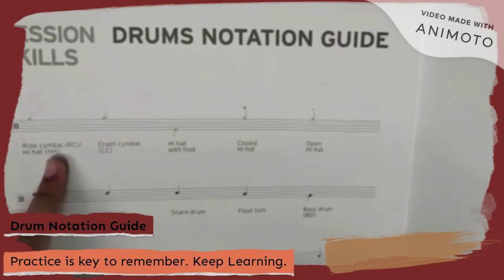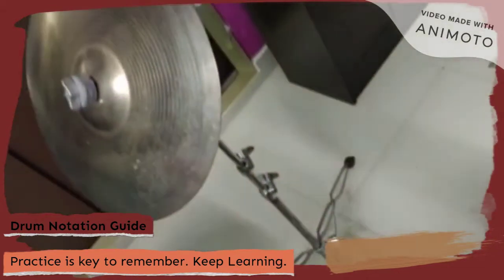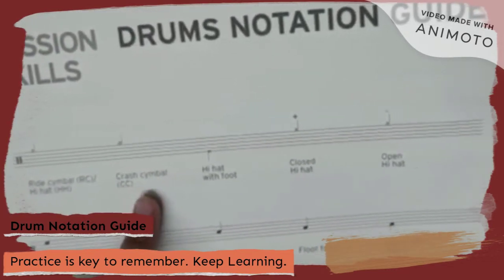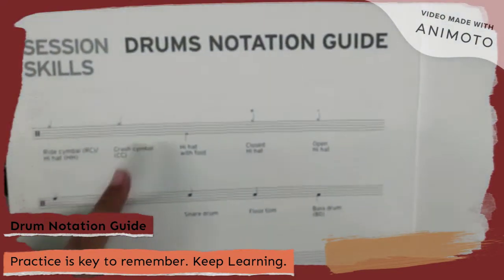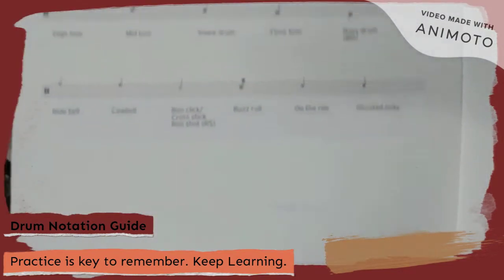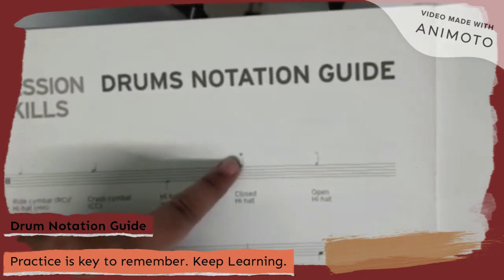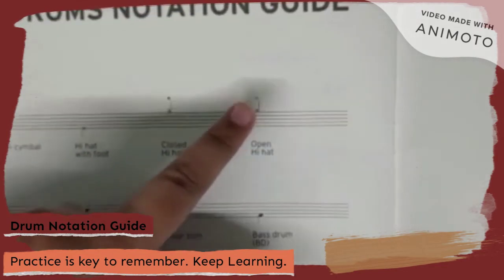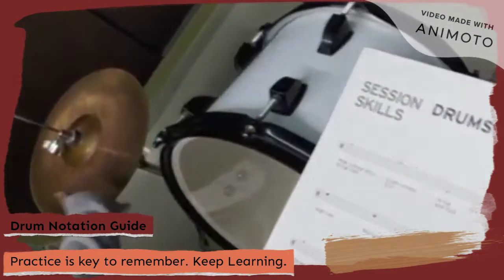How to Play drums l Drum Notation Guide l Basic of Drum Play l Drum for Beginners l Grade 1 Grade 2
How To Play Drums for Beginners is a new video my channel. In this episode/video, I will be teaching/explaining you how to read the notation before your first drum beat ever :).

Learning anything new is challenge. This beginner drum  notation lesson will hopefully help you get a great start playing the drums. This beginner drum notation lesson is meant to be your very first drum lesson to read and understand the notation. It will give you a foundation to start learning how to play the drums.

 As soon as you learn this beginner drum notation beat , turn on your choice of one of those songs and start drumming along. There's no better way to learn the drums than to play with music!